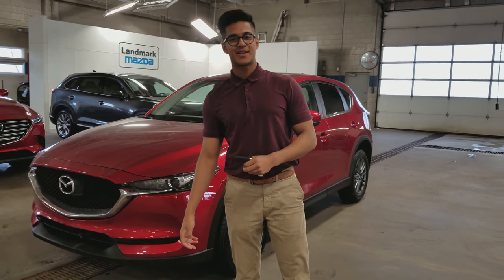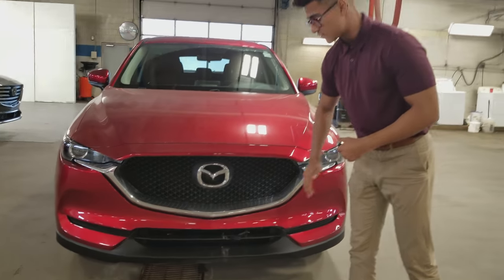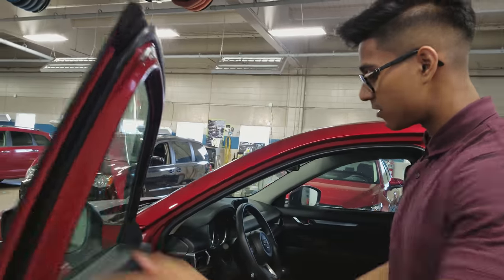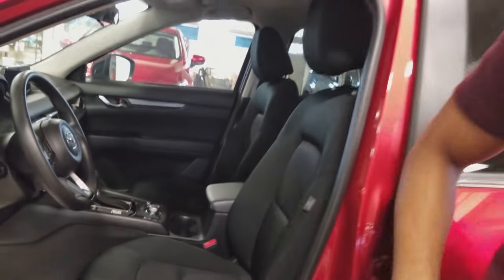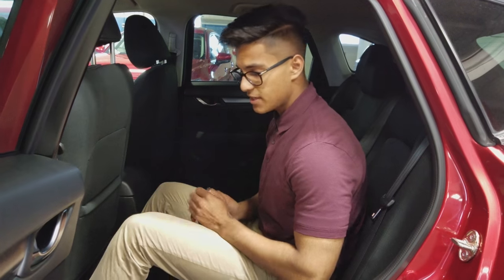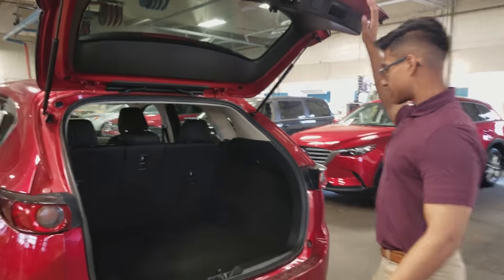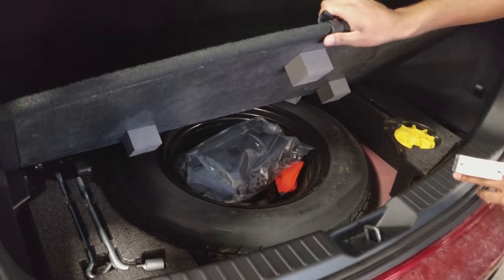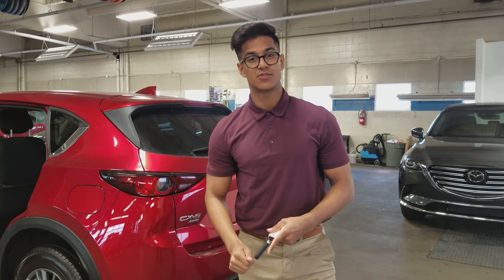2017 cx-5 GX for Melaine